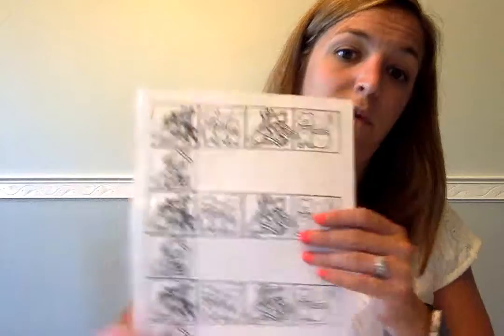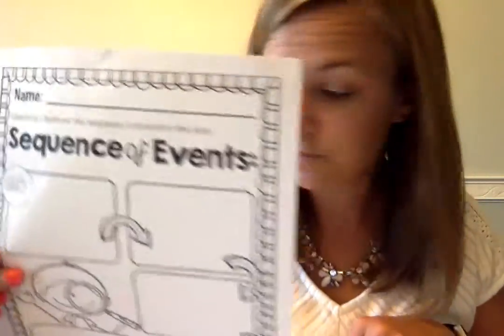Lesson Plan Presentation - Part 2 - Maygan Howard